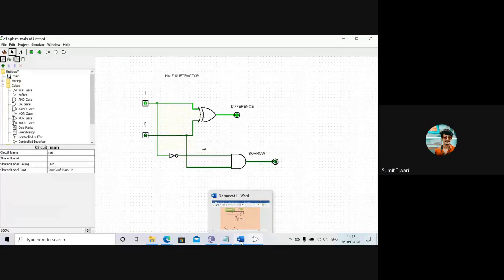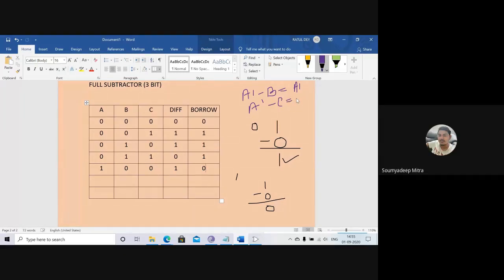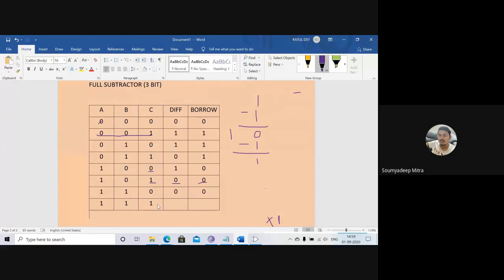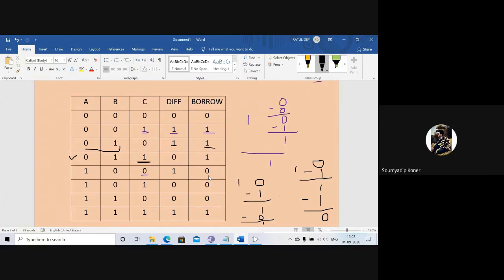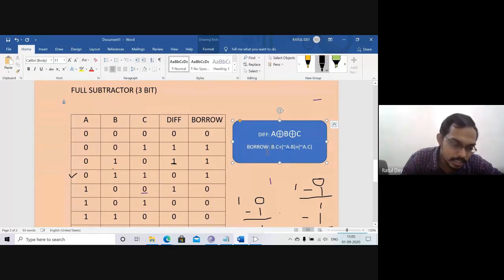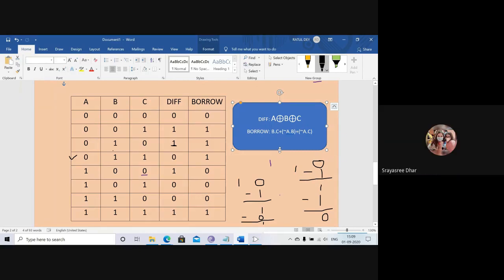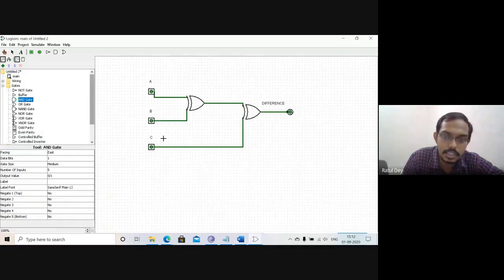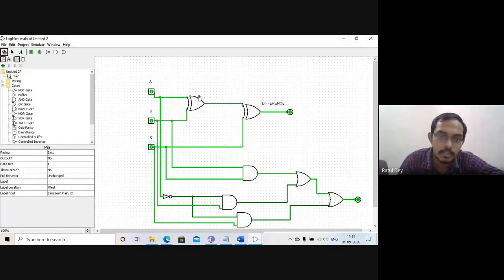Full subtractor using Logism